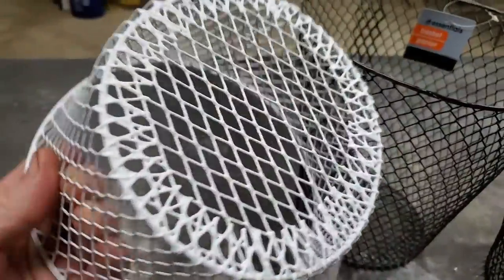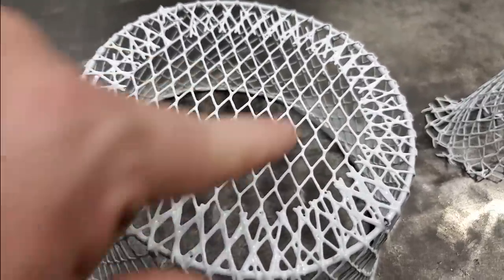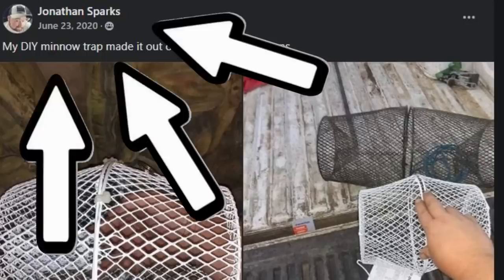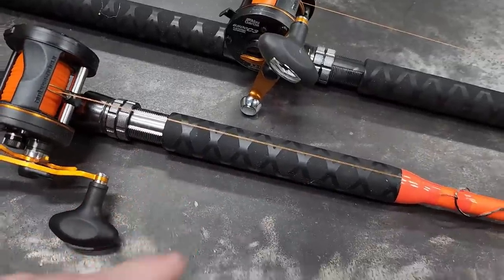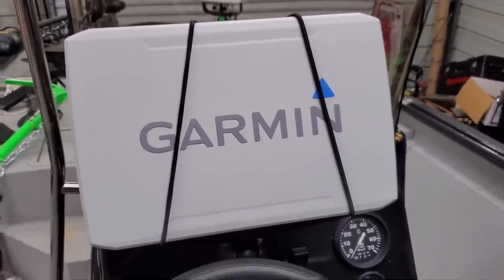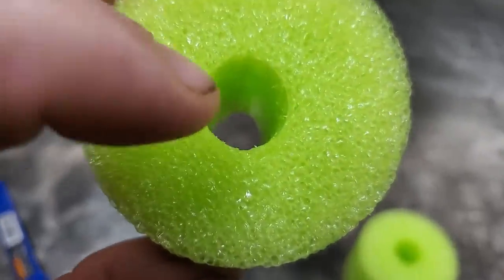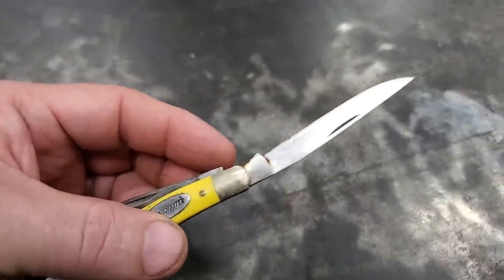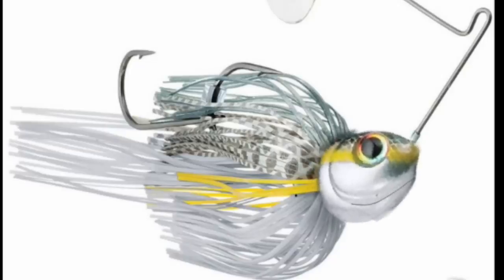Awesome (Cheap!!) Fishing Hacks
On TaDays video we are making some awesome very affordable , Fishing hacks the are easy and very handy .

HATS
DECALS
SHIRTS

                                          Go to

                                FishinNstuff